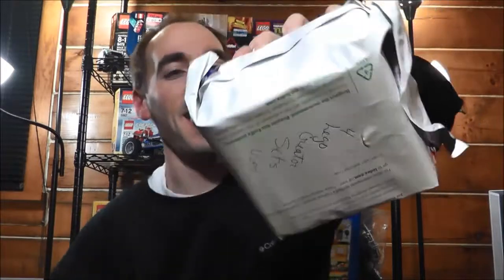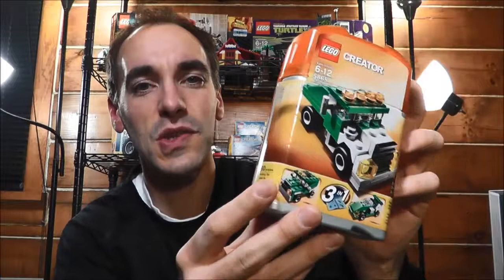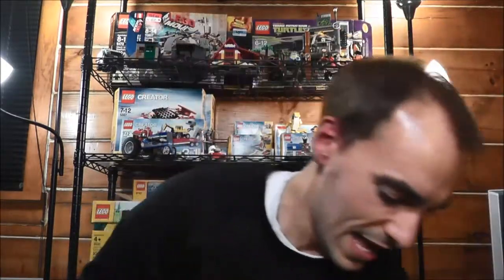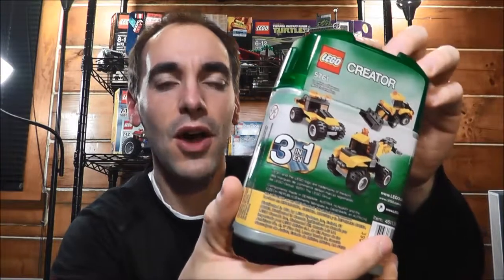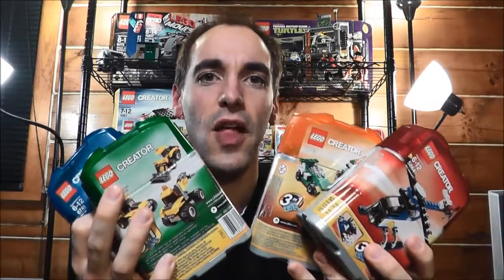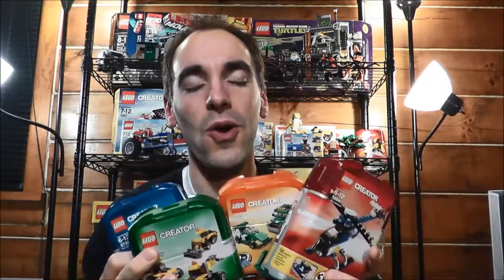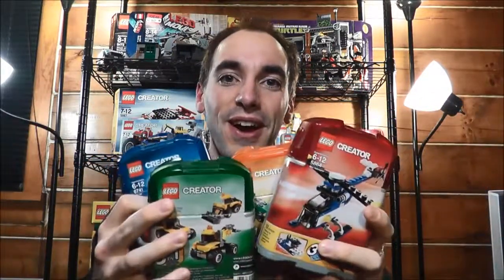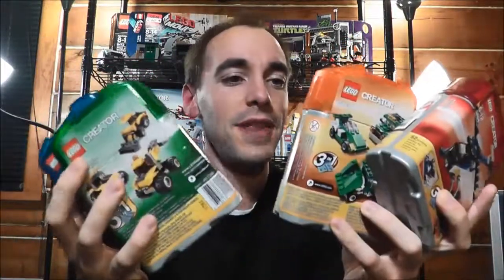LEGO Mail #6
Picked up some Creator 3 in1 sets from eBay.